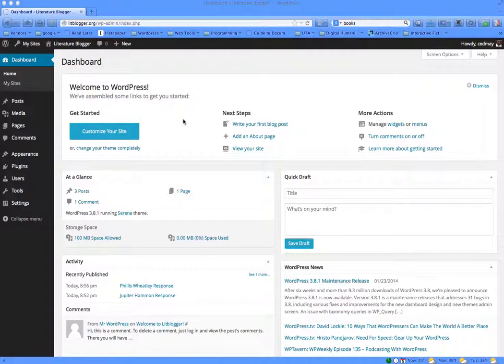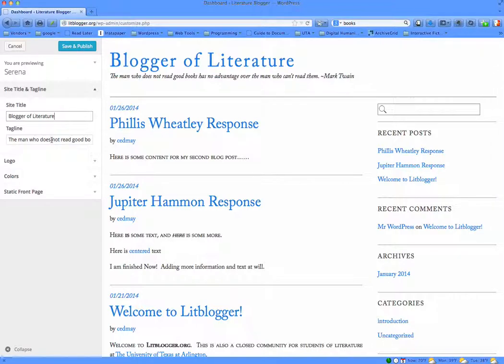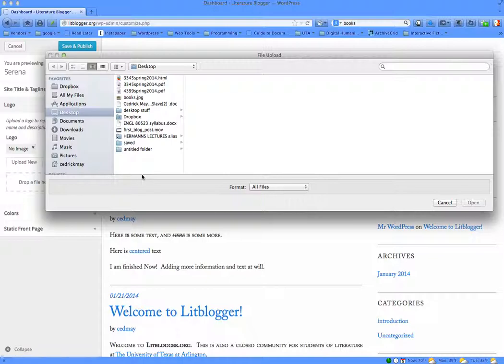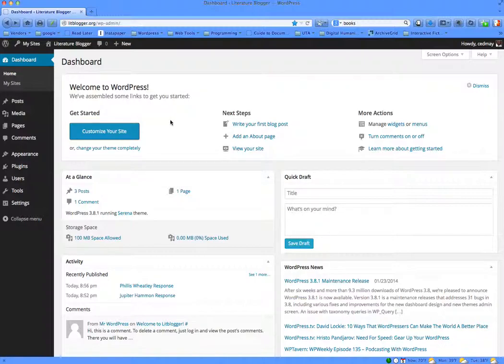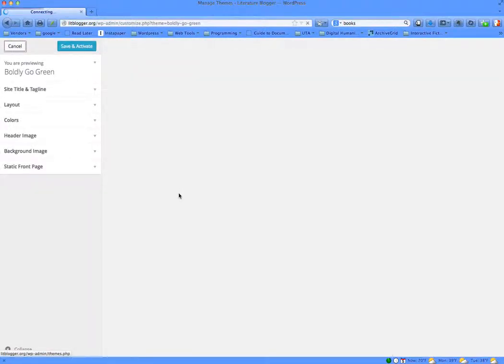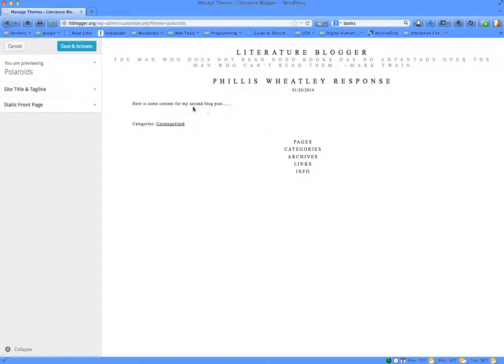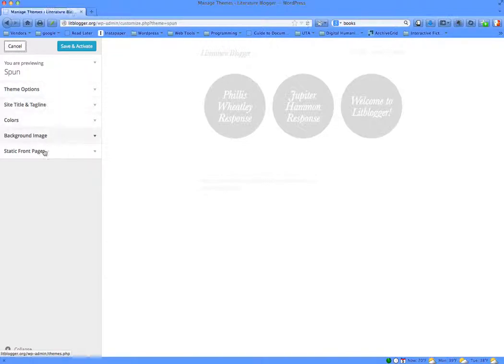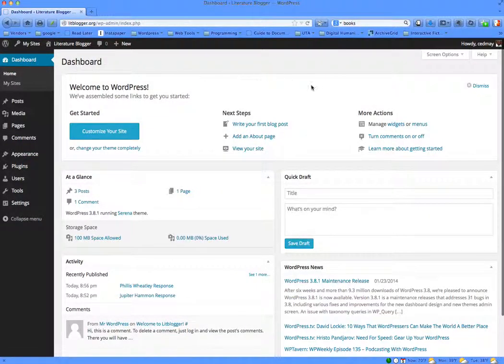Customizing Your WordPress-Based Blog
In this video, I will show you the basics of customizing and changing the theme of your blog.